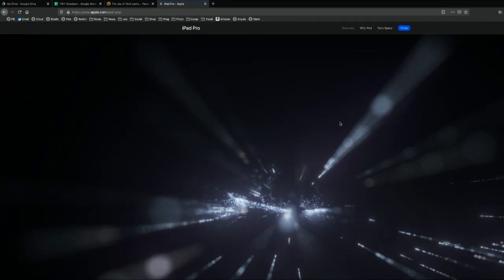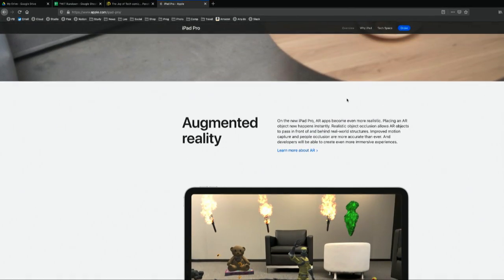youtube video #-FZlDx8Fyek